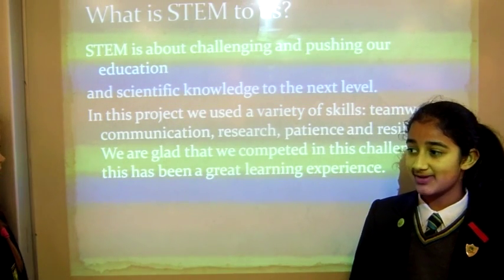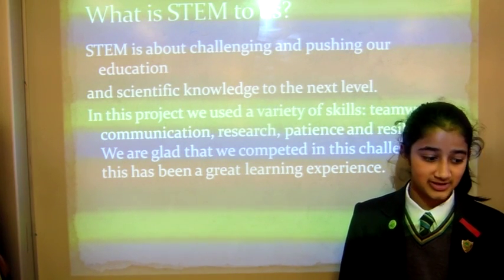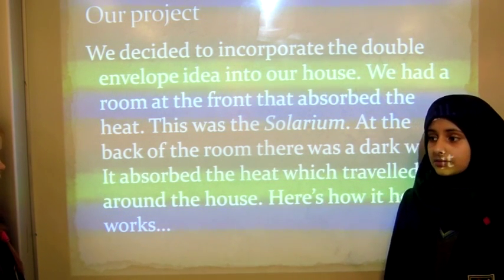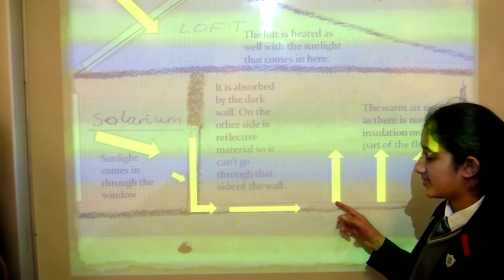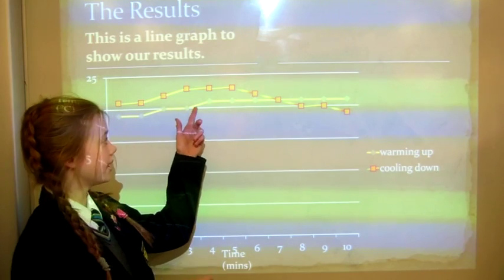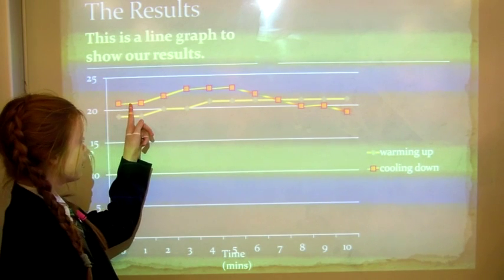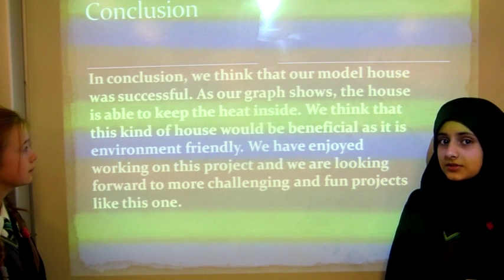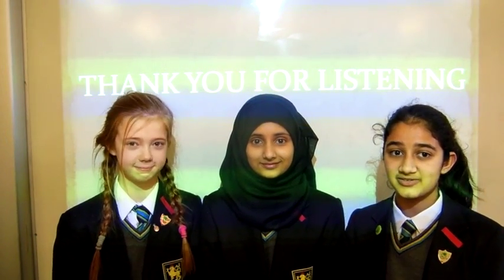STEM Competition video entry 1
BP STEM Competition Video Entry #1